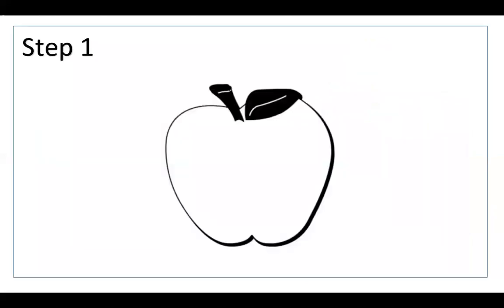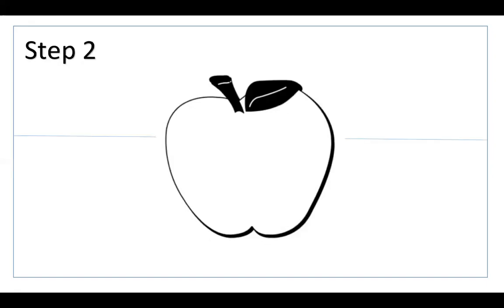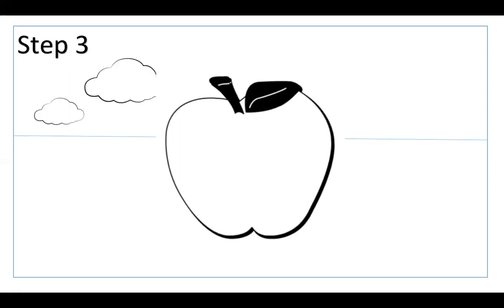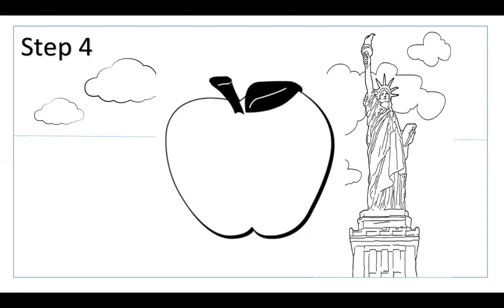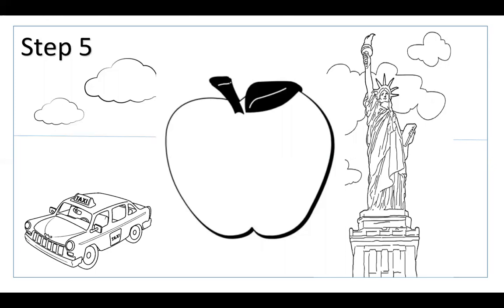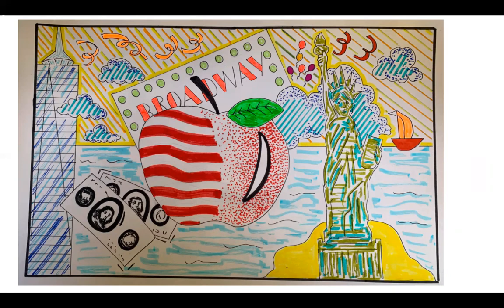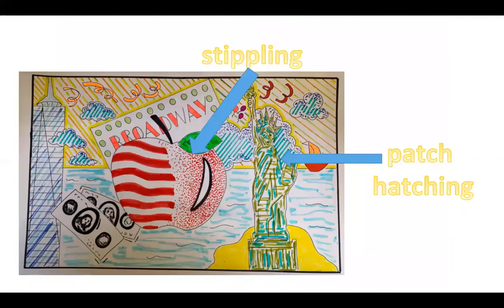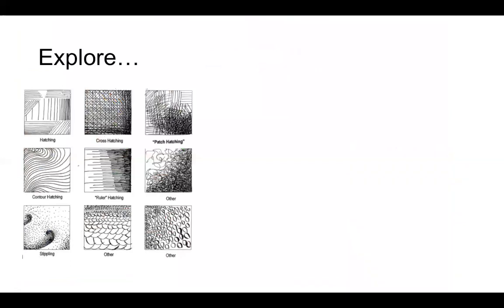Week 8 Year 4 Art and foundation Lesson 3 Fazzino Cityscape Cartoon